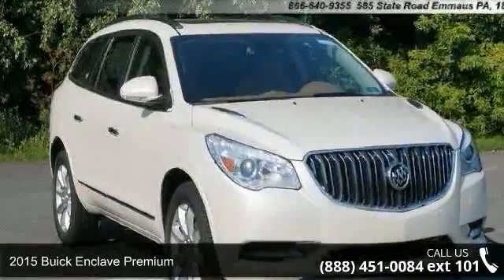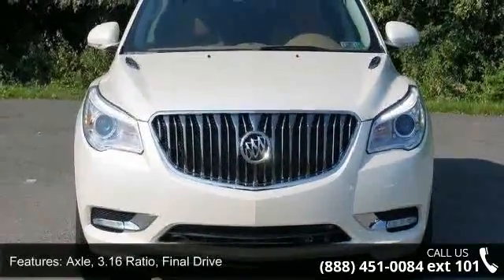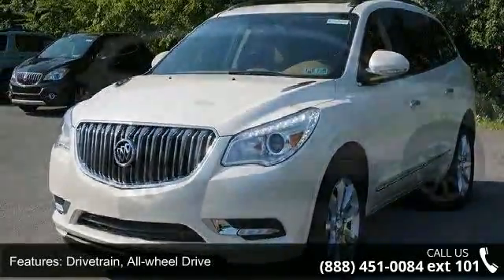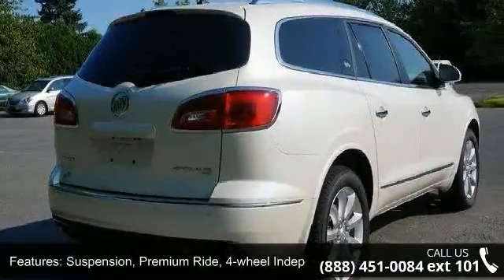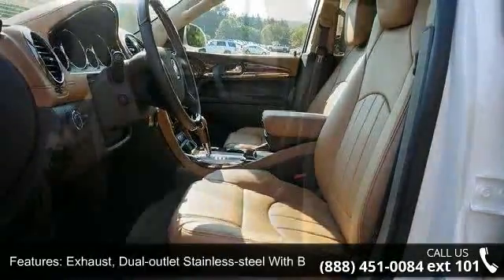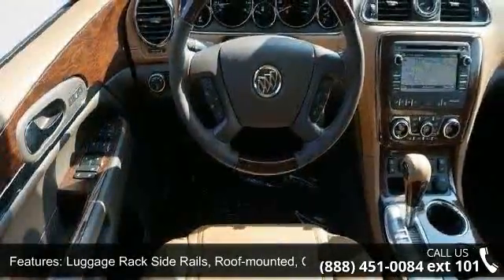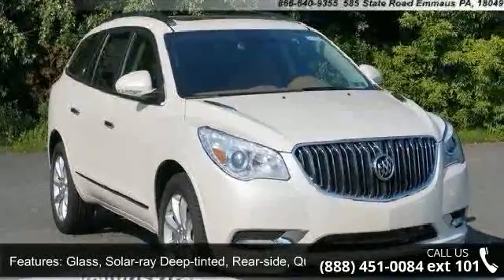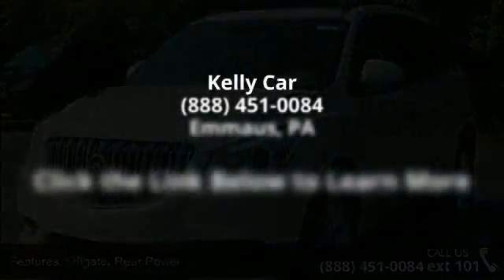2015 Buick Enclave Premium - Kelly Car - Emmaus, PA 18049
2015 Buick Enclave Premium Condition: New Mileage: 10 Transmission: Automatic Exterior Color: White Doors: 4 Stock: B55004 Cylinders: 6